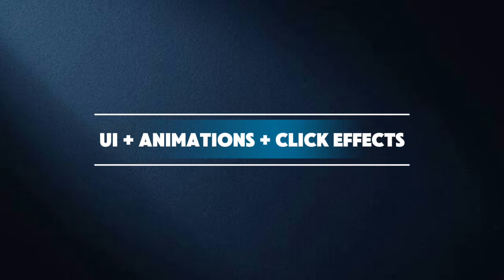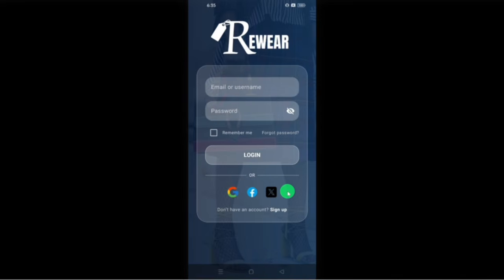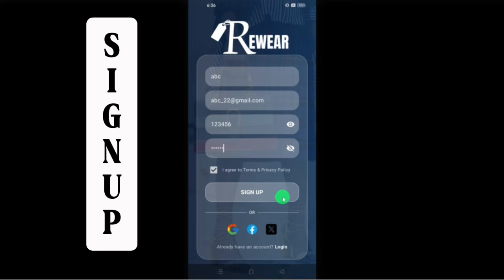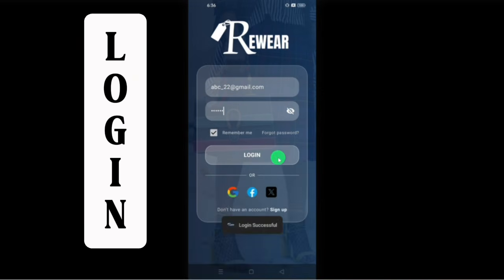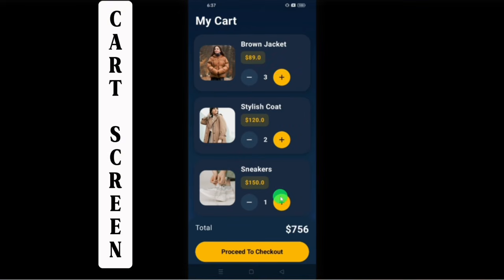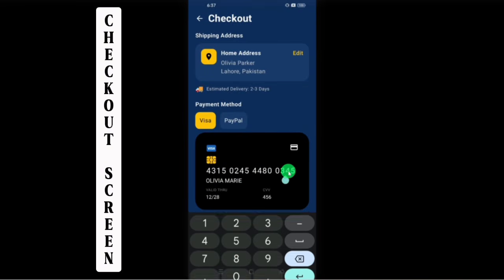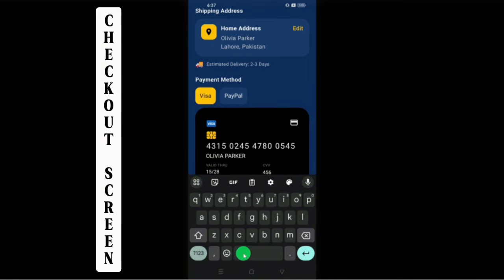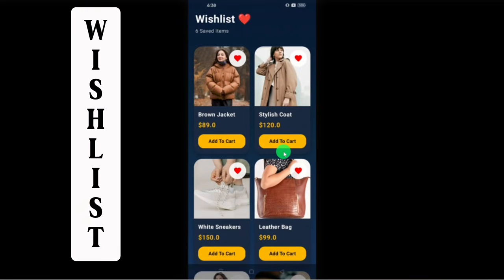Final ReWear Shopping App UI Showcase 🔥 Jetpack Compose | Complete Android App Project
🔥 Final ReWear Shopping App UI Showcase built with Jetpack Compose and Android Studio.

In this complete project, you'll see all screens and navigation working together in a modern shopping application.

📱 Screens Included:

✔ Splash Screen
✔ Onboarding Screen
✔ Login Screen
✔ Signup Screen
✔ Home Screen
✔ Product Detail Screen
✔ Wishlist Screen
✔ Cart Screen
✔ Checkout Screen
✔ Order Success Screen
✔ Profile Screen
✔ Bottom Navigation
✔ Screen Animations
✔ Navigation Component

This project demonstrates modern Android UI design using Jetpack Compose with clean architecture and smooth navigation.

🚀 Technologies Used:

• Kotlin
• Jetpack Compose
• Navigation Component
• Material Design 3
• Android Studio